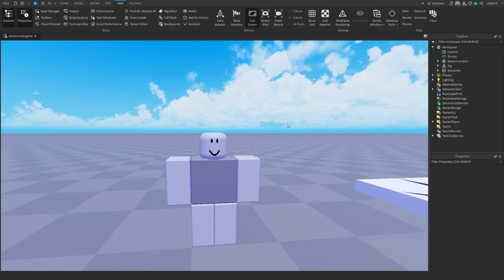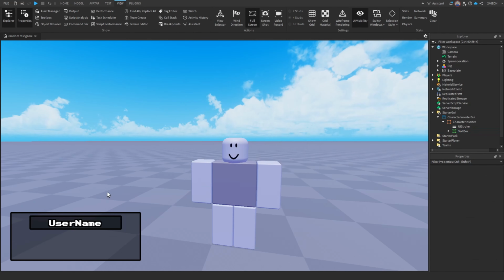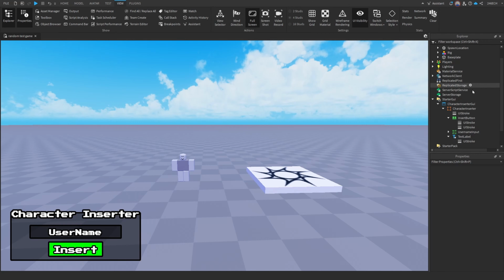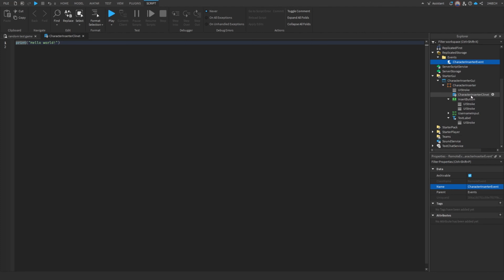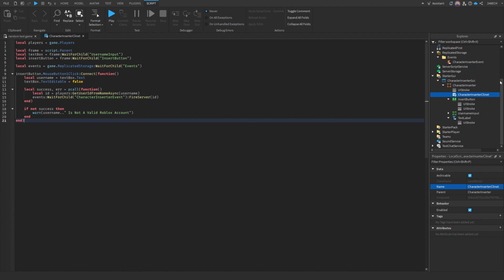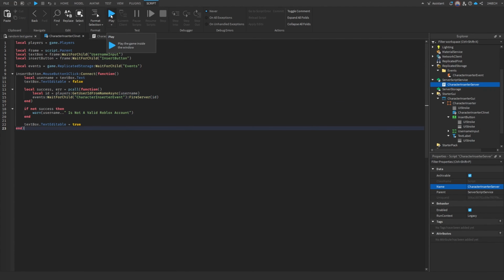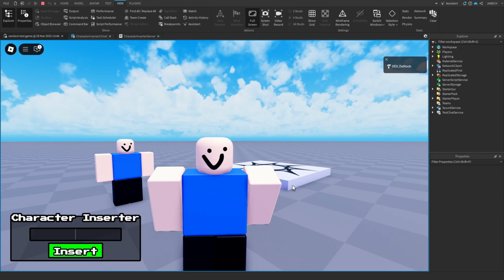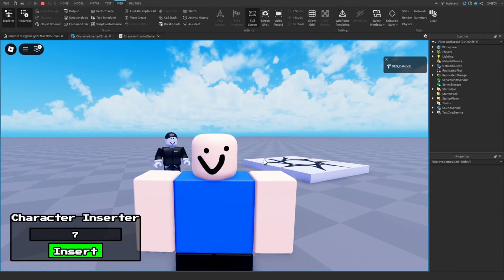How To Make A CHARACTER INSERTER SYSTEM In Roblox Studio!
In THIS Video, I Show YOU How To Make A CHARACTER INSERTER SYSTEM In Roblox Studio, Which Can Be Most Helpful In Meme Animation Games.

Thumbnail Made In: Pixlr Editor
Editing App: DaVinci Resolve

Script One (Client):
local players = game.Players

local frame = script.Parent
local textBox = frame:WaitForChild("UsernameInput")
local insertButton = frame:WaitForChild("InsertButton")

local events = game.ReplicatedStorage:WaitForChild("Events")

insertButton.MouseButton1Click:Connect(function()
 local username = textBox.Text
 textBox.TextEditable = false

 local success, err = pcall(function()
  local id = players:GetUserIdFromNameAsync(username)
  events:WaitForChild("CharacterInserterEvent"):FireServer(id)
 end)

 if not success then
  warn(username.." Is Not A Valid Roblox Account")
 end

 textBox.TextEditable = true
end)

Script 2 (Server):
local rig = workspace:WaitForChild("Rig")

game.ReplicatedStorage:WaitForChild("Events"):WaitForChild("CharacterInserterEvent").OnServerEvent:Connect(function(player, id)
 local description = game.Players:GetHumanoidDescriptionFromUserId(id)
 rig:WaitForChild("Humanoid"):ApplyDescription(description)
end)